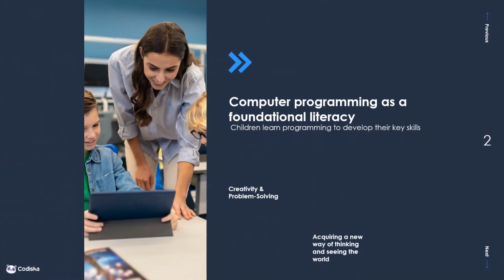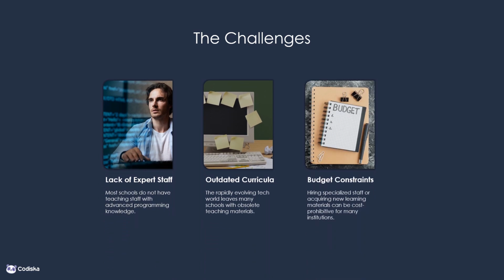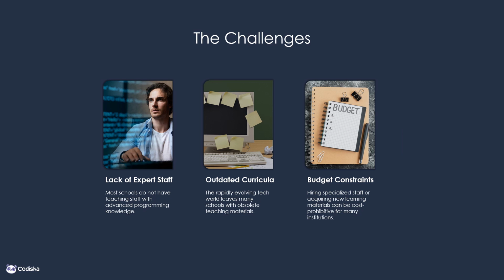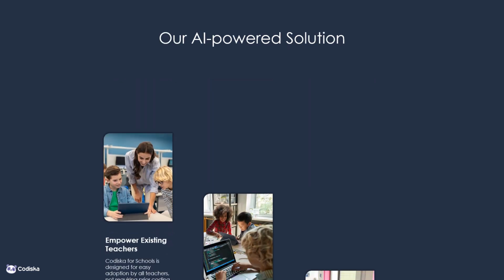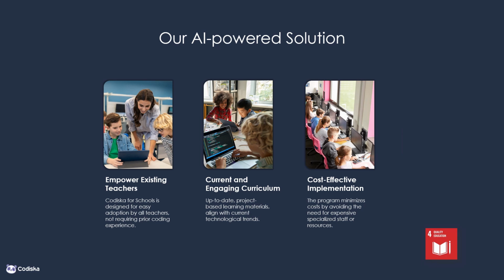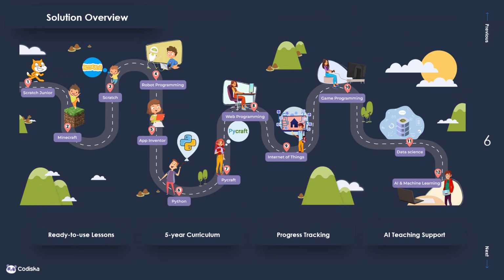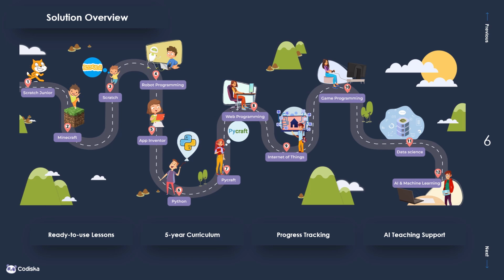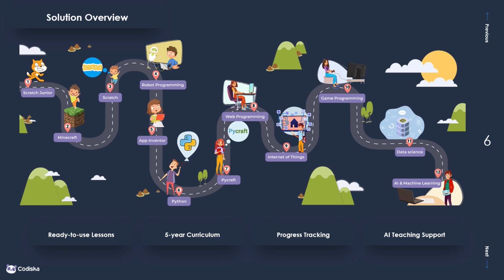Codiska for Schools - A Comprehensive Coding Education Tool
In this video, we introduce Codiska for Schools, an innovative educational tool designed to seamlessly integrate coding education into school curricula. Codiska isn't just about teaching kids how to code; it's about fostering essential soft skills like problem-solving, creativity, and self-confidence that prepare students for the future, regardless of their career path.

We walk you through our comprehensive 5-year curriculum, which uses a project-based flipped learning approach. Students learn at their own pace through tutorials and then apply their knowledge by working on real-world projects in the classroom. This hands-on method not only engages students but also builds critical thinking and problem-solving abilities.

A key highlight of Codiska for Schools is its accessibility for teachers. Educators don’t need to be coding experts to effectively teach the curriculum. Our platform provides all the necessary resources, allowing teachers to guide students with confidence.

🔗 Learn more about Codiska for Schools: Codiska Website